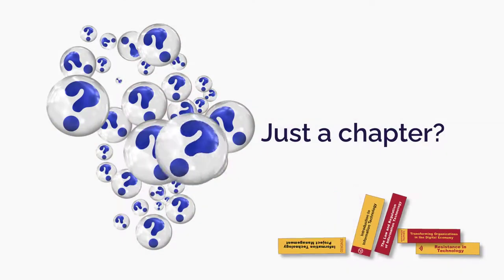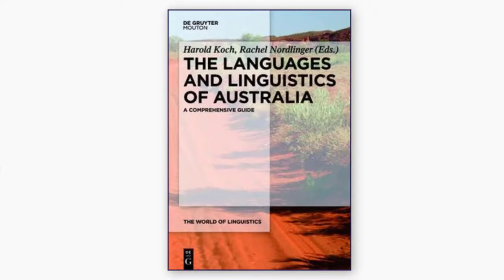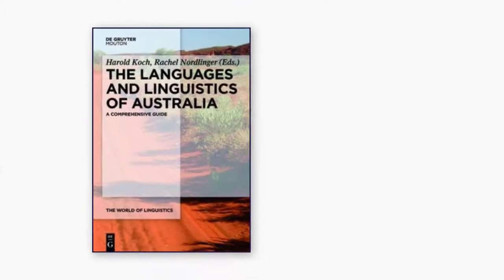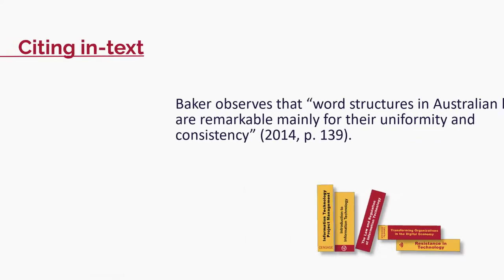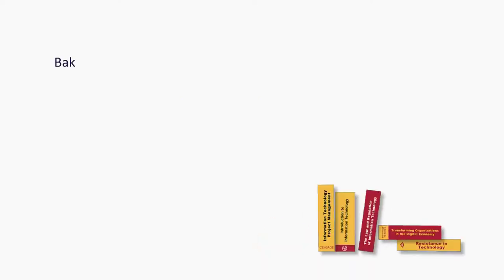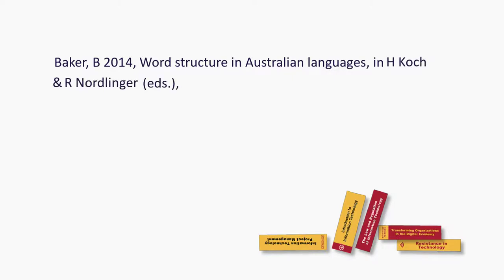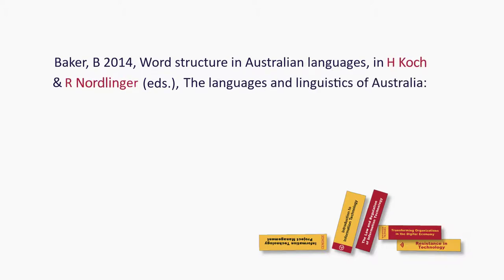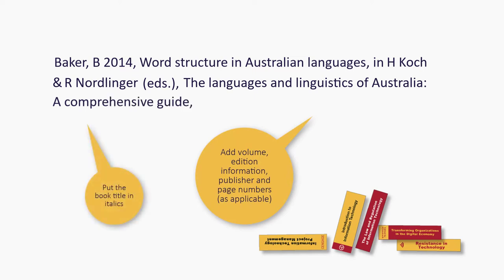CDU Harvard Referencing: Edited Book Chapter